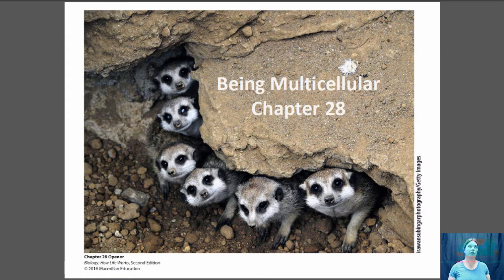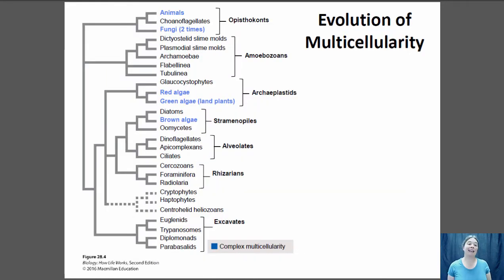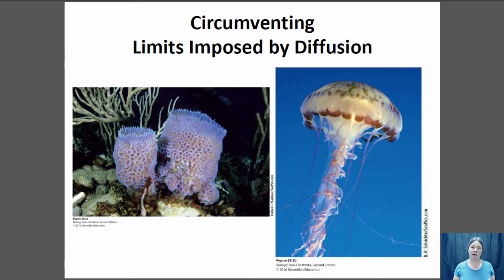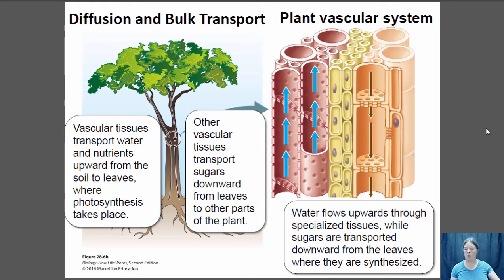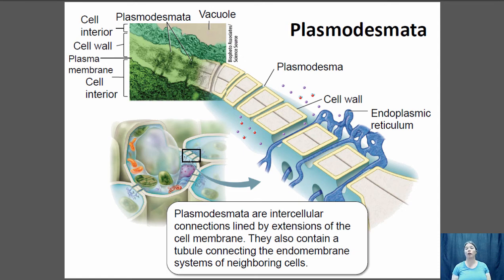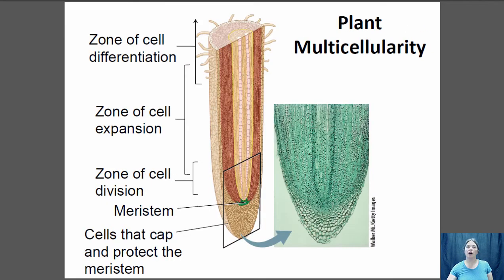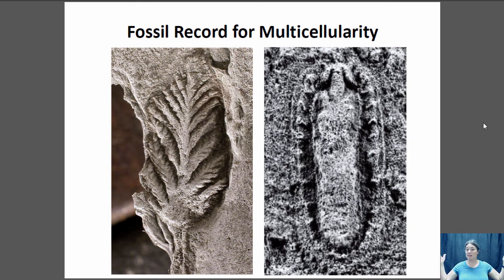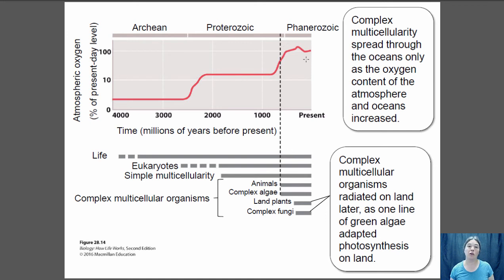Multicellularity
Biol 181 Lecture on Multicellularity